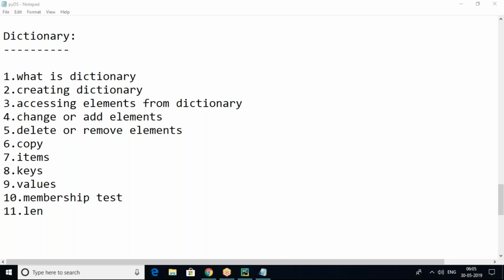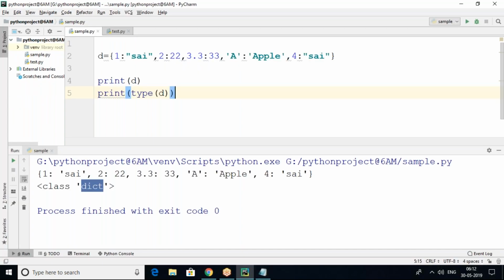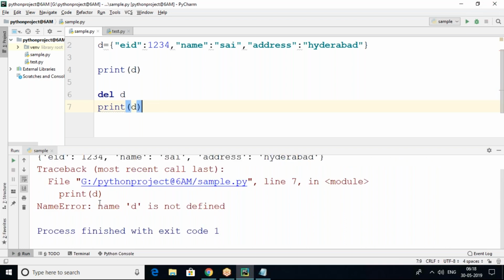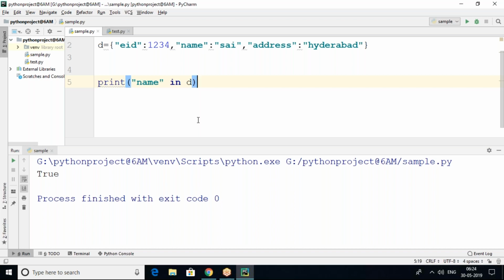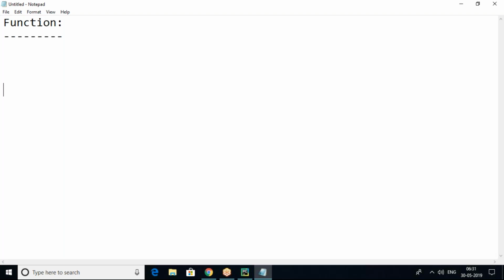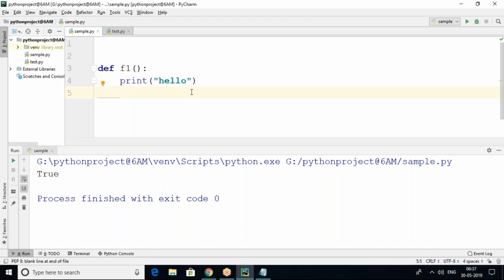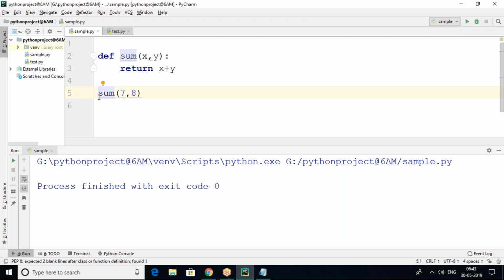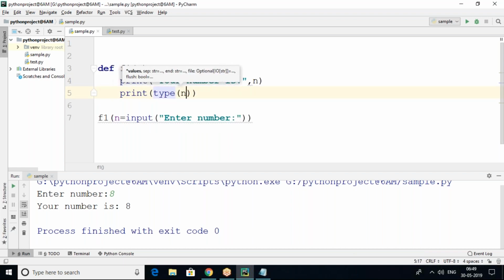python class -9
ava python
python
Learn Python
Python Tutorial